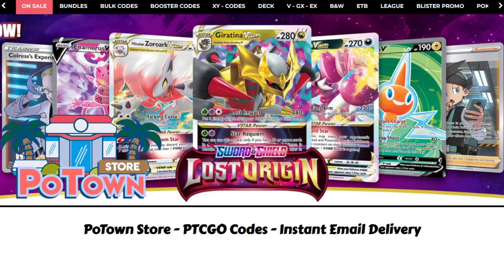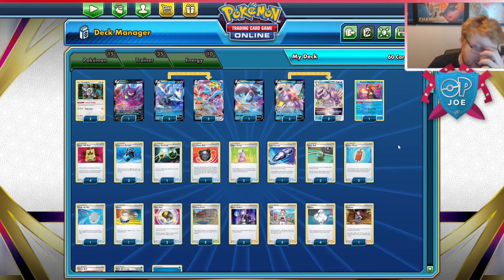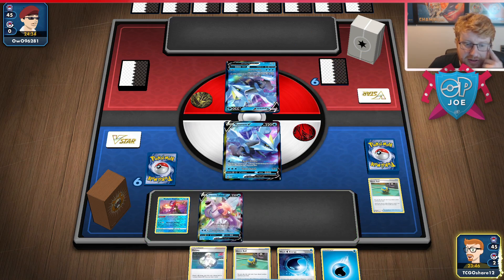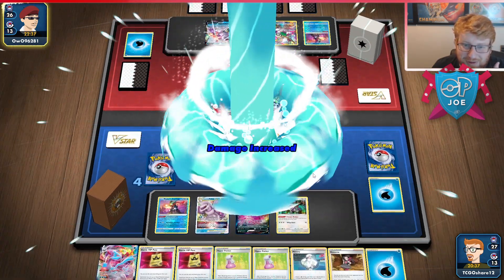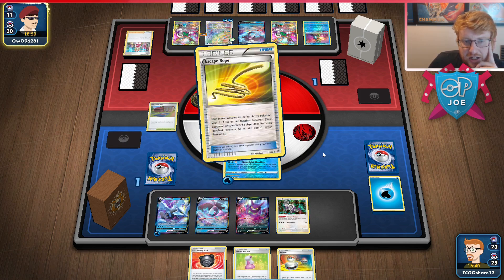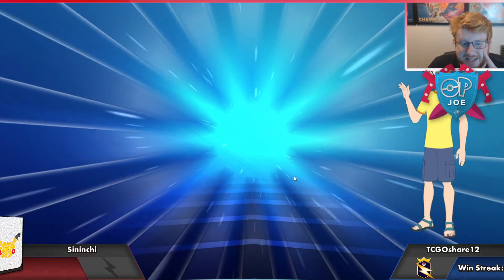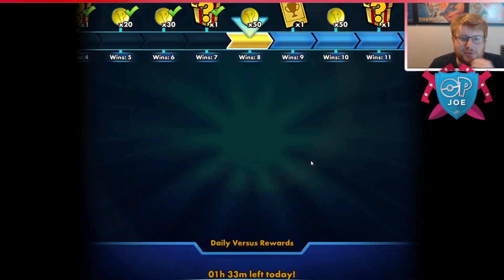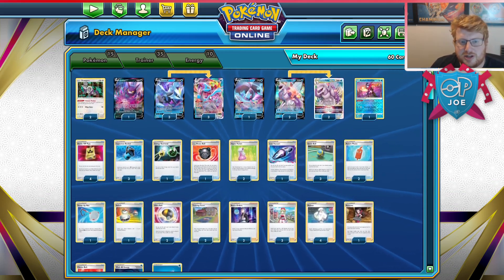Cut Empoleon...add these?? Kyurem Palkia Lost Origin Deck Analysis and Battles! (Pokemon TCG)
Today Joe discusses Kyurem/Palkia, one of the strongest decks in the current format! Empoleon V isn't quite doing the job we'd hoped for so how about this new tech for Tina and Lost Box? Enjoy!

#Pokémon - 15

* 2 Oranguru SSH 148
* 1 Crobat V DAA 104
* 3 Kyurem V LOR 48
* 1 Lumineon V BRS 40
* 2 Origin Forme Palkia V ASR 39
* 1 Radiant Greninja ASR 46
* 3 Kyurem VMAX LOR 49
* 2 Origin Forme Palkia VSTAR ASR 40

* 1 Lost Vacuum LOR 162
* 1 Energy Retrieval SSH 160
* 2 Hyper Potion SSH 166
* 2 Training Court RCL 169
* 2 Rotom Phone CPA 64
* 3 Quick Ball FST 237
* 4 Melony CRE 146
* 1 Scoop Up Net RCL 165
* 2 Ultra Ball BRS 150
* 2 Choice Belt BRS 135
* 3 Irida ASR 147
* 4 Battle VIP Pass FST 225
* 2 Boss's Orders BRS 132
* 1 Hisuian Heavy Ball ASR 146
* 1 Roxanne ASR 150
* 3 Capacious Bucket RCL 156
* 1 Switch SSH 183

#Energy - 10

* 8 Water Energy SWSHEnergy 3
* 2 Wash {W} Energy VIV 165